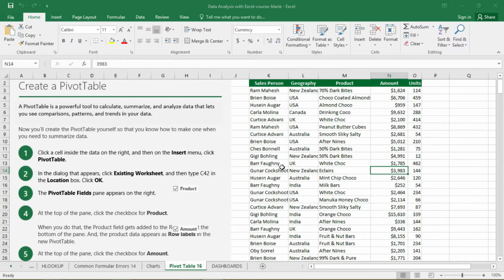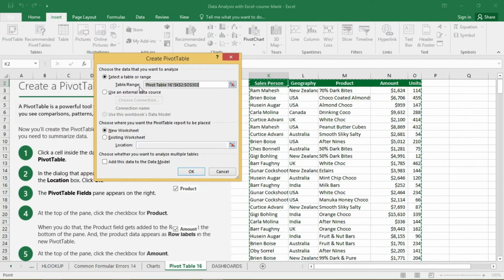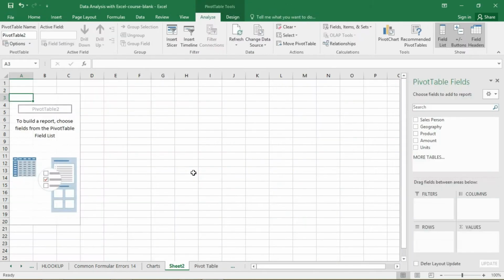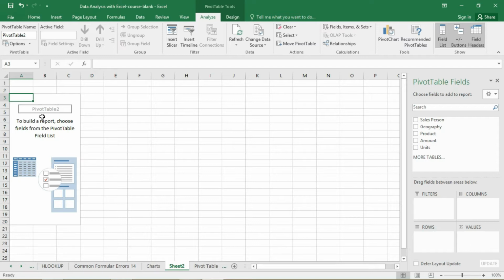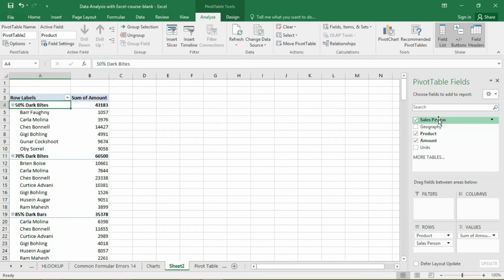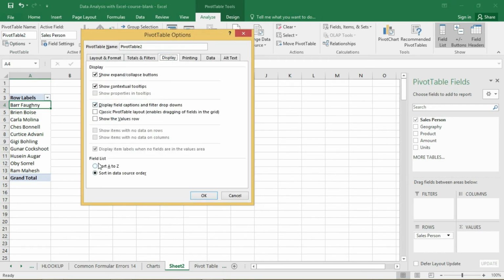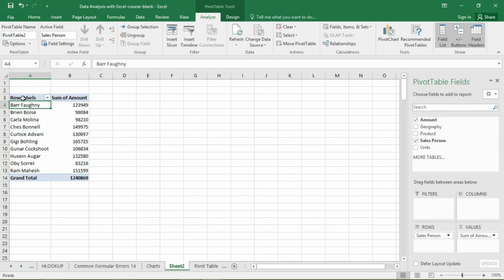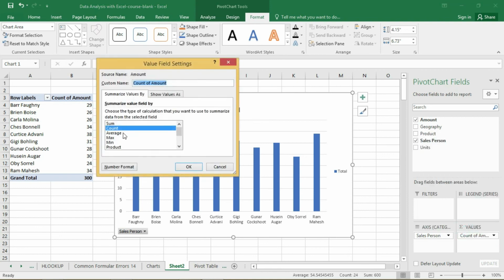16 PIVOT TABLE AND PIVOT CHARTS